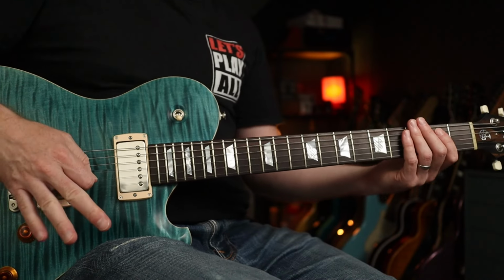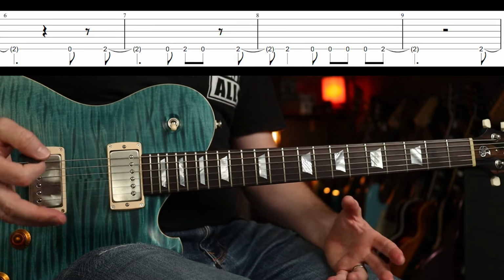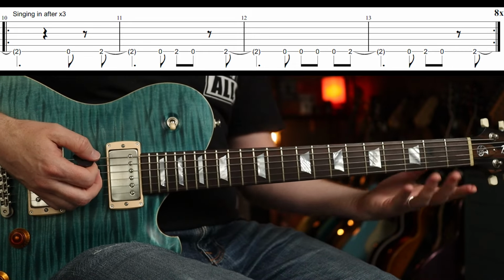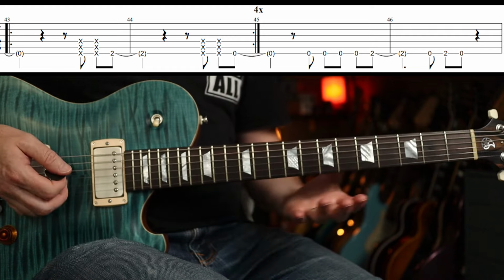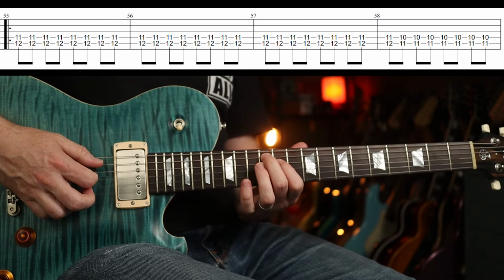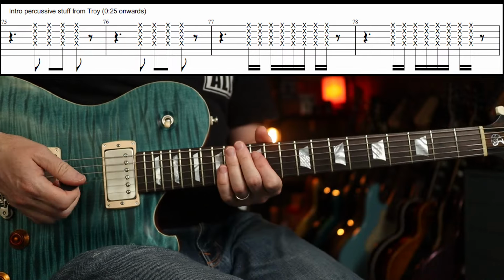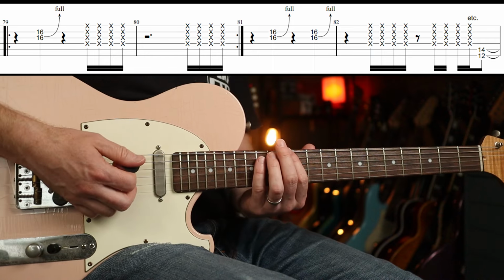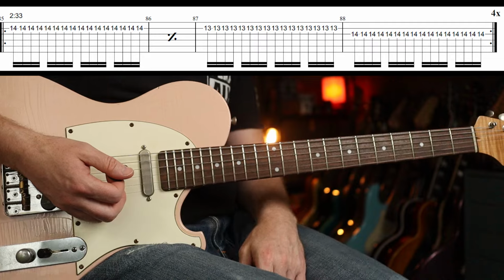How to Play "Misfit Love" by Queens Of The Stone Age | Guitar Lesson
Guitar Lesson, complete with on screen tab and how to get the tone. Enjoy!

Standard tuning and link to Skeleton Key Pedal below;
Martin Steiger
Stefan Majewski
Cathal Keegan
Matty Wheeler
Luca Grop
Rick Conlin
MW
Sage Stevens
Luis Garcia
Janne Tunturi
Jared
Kai
Tracy Barth
Markus Asmussen
Charlie Lafferty
OrangeColoredSky
Rob
David Santacroce
Todd H
Sean Bender
Robert Mahoney
Chasen Lewis
Zachary Robinson
Martrell Posey
Chad DeVries
John Brooks
Josh Billingsley
John Bishop
Steve Lewis
Not JMascis
Robert O’Connor
Brendan
Anthony
Tom Shaw
Will Mcilwrick
bGilly98
David P McCarron
Noah Gardea
Matt MacLeod
Karel Kapoun
Michael Collins
Chris Kilmer
Chris Perry
Greg Bible
Glen Blackwell
Dennis Knittel
John Day
Steven Cook
Andy Bremner
J'mal Riley
Mike Marikian